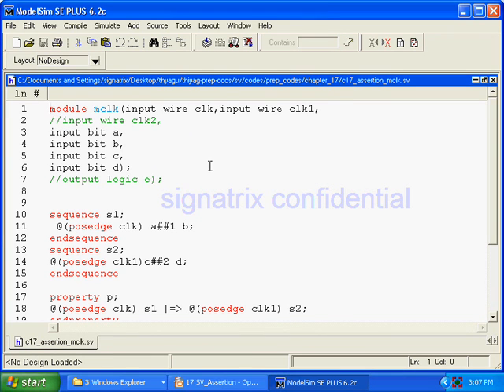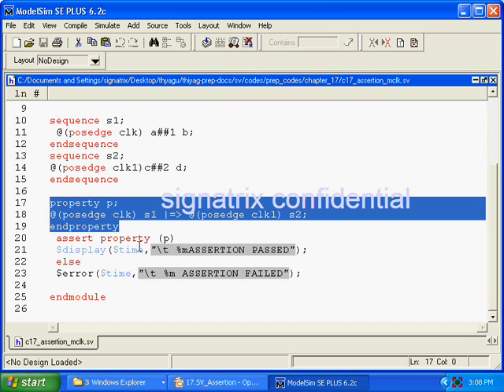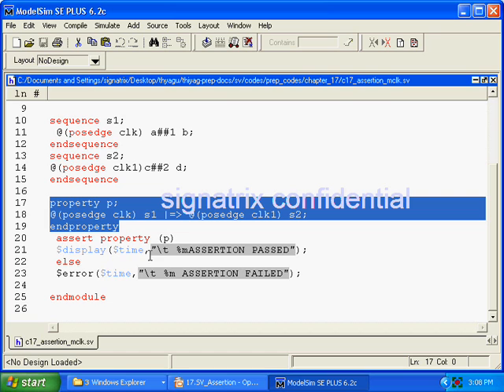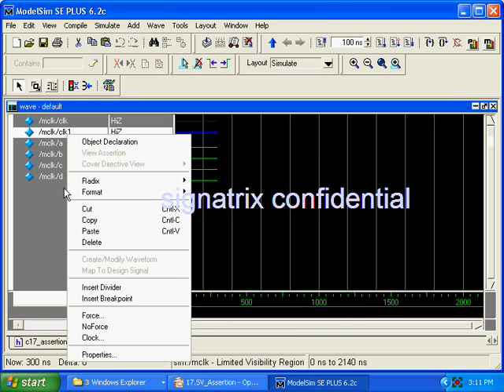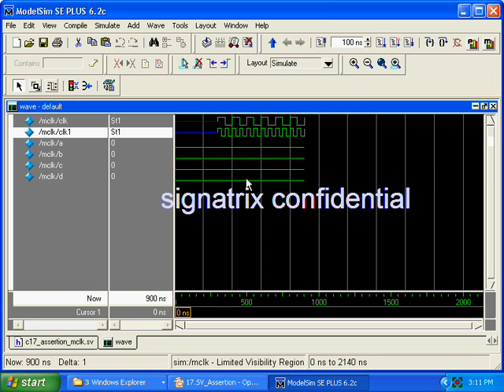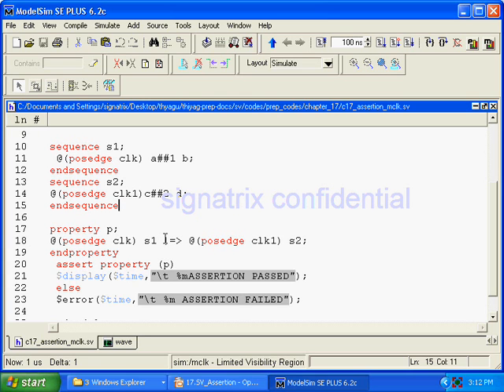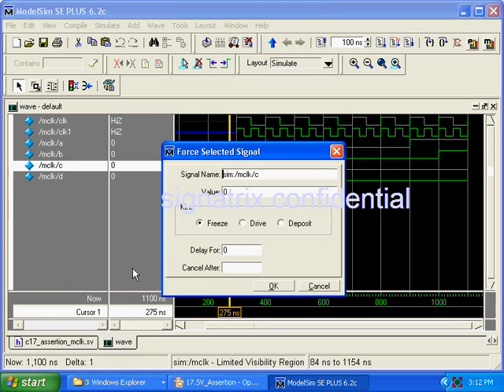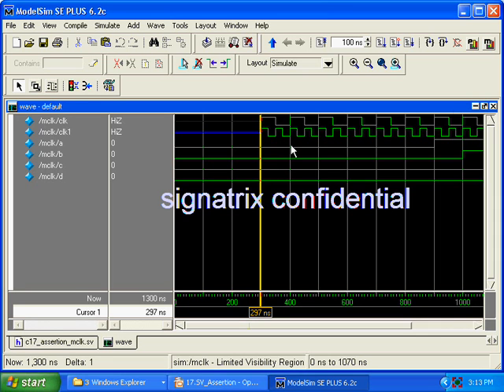System Verilog 1 - 5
examples of multi clocks in system verilog assertions